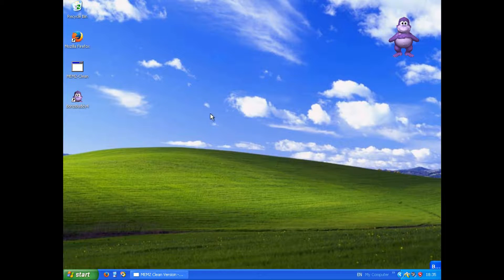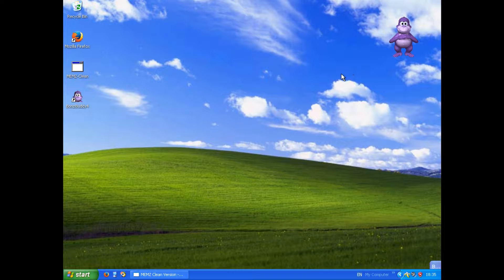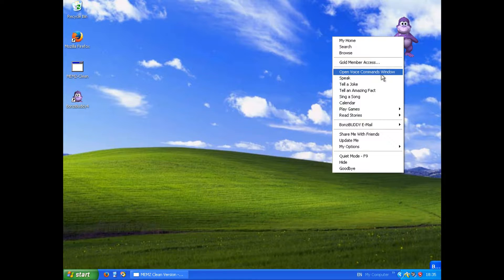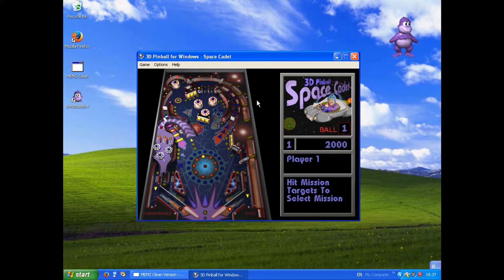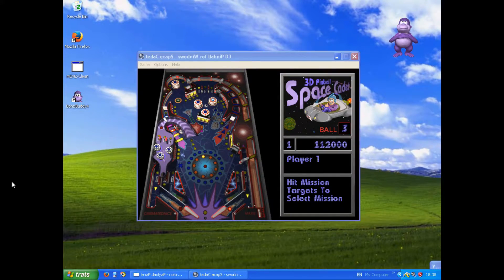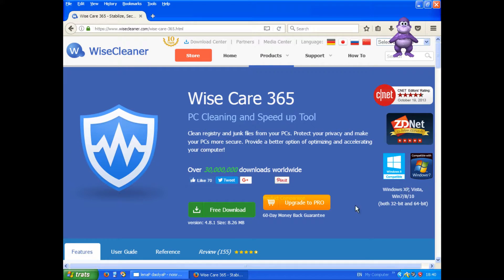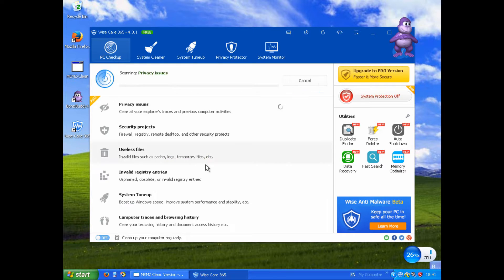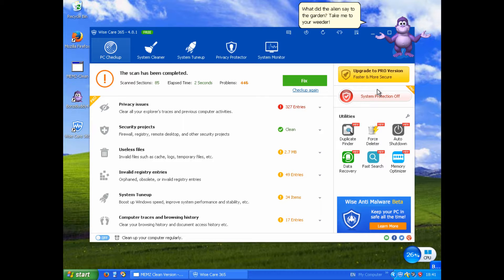Pinball Let's Play